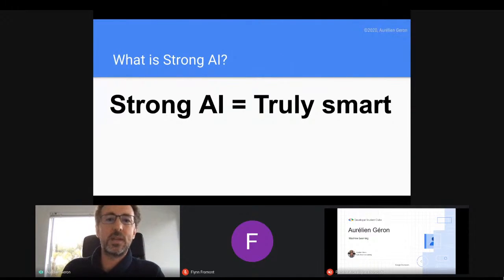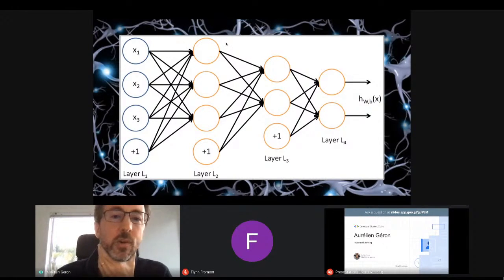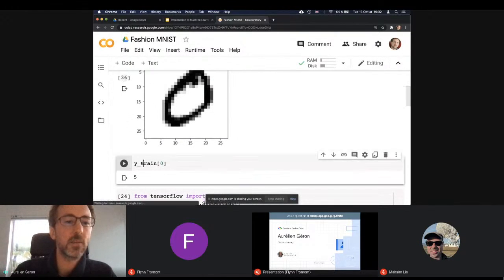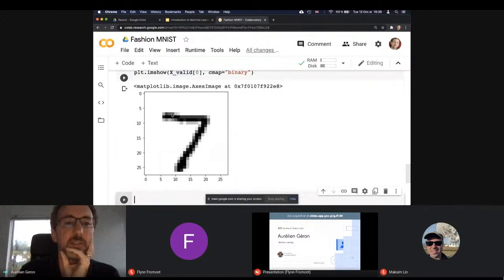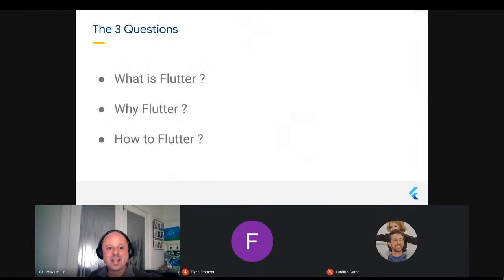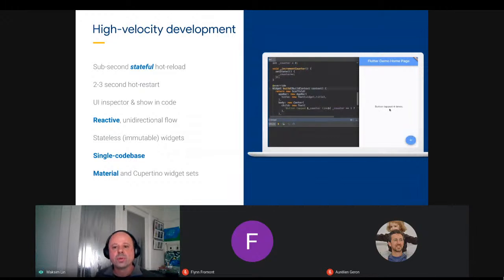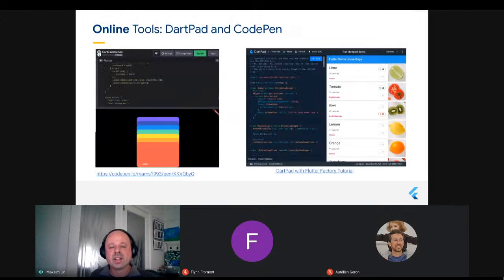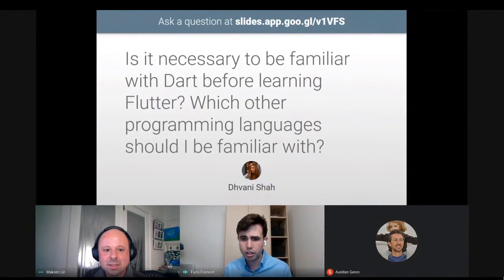Machine Learning & Flutter with Aurélien Geron and Maksim Lin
Have you ever wondered what the world of machine learning is really like? Are you interested in Flutter but aren't sure where to start?
We'll be having Aurélien Géron, a specialist in machine learning and Google Developer Expert with over 20 years of experience in IT, to give an intro on what machine learning is all about. Then Google Developer Expert, Maksim Lin, will be speaking about the UI software development kit, Flutter.